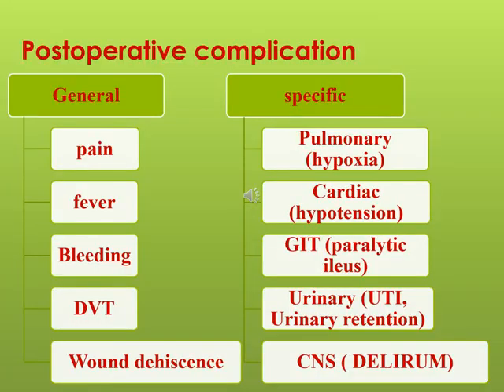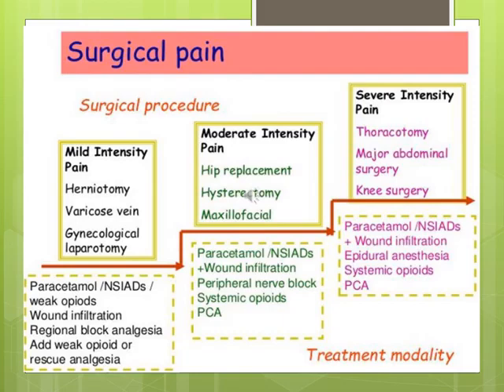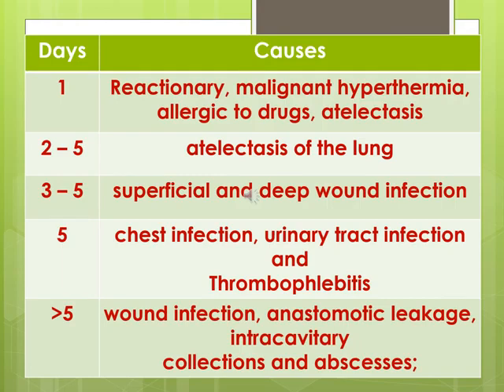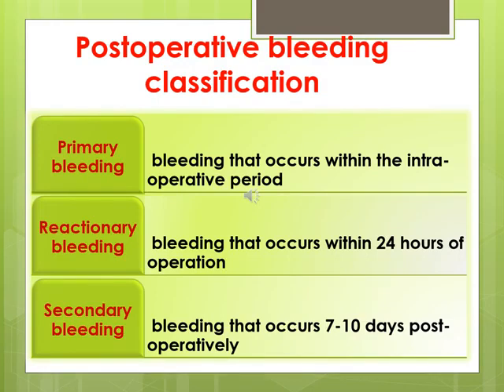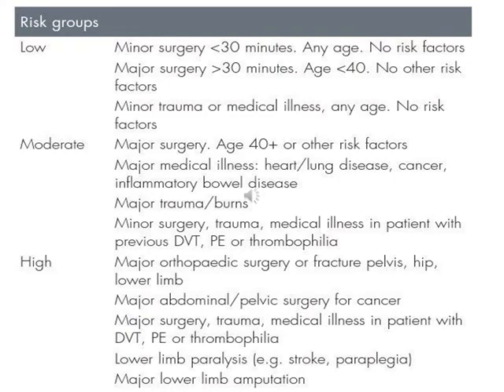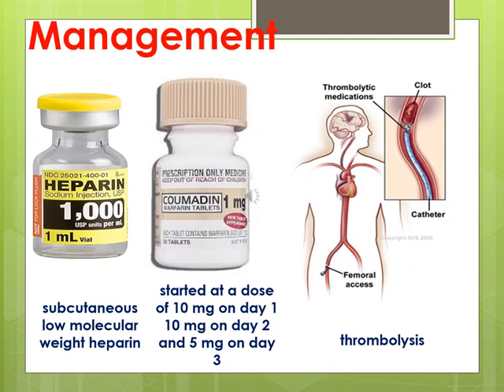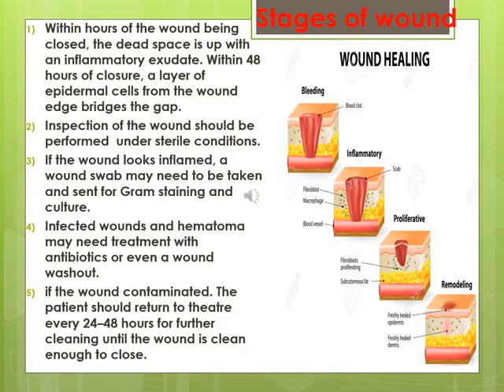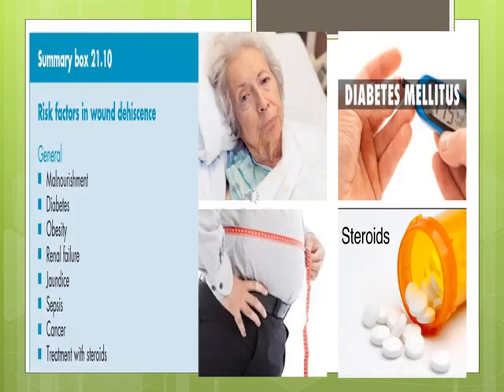Surgery LEC 7 | Postoperative Care P1